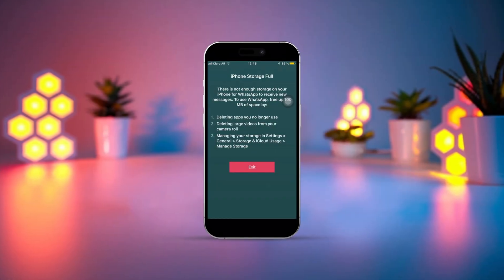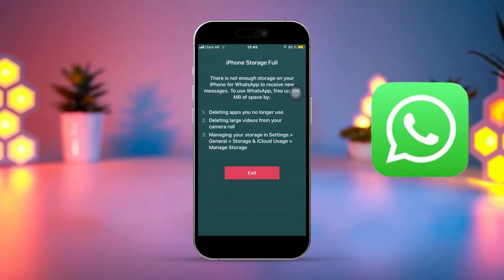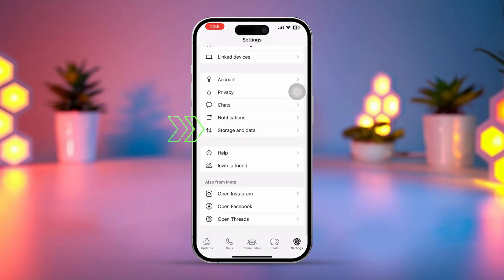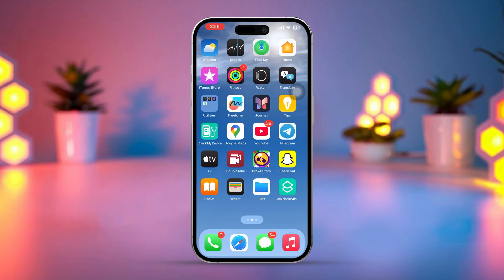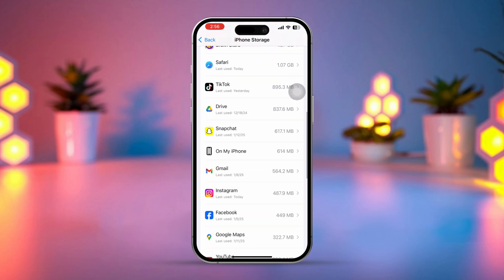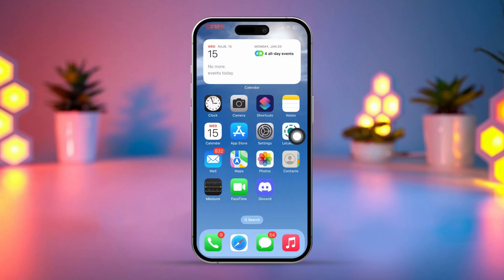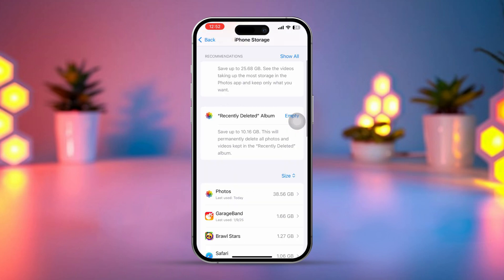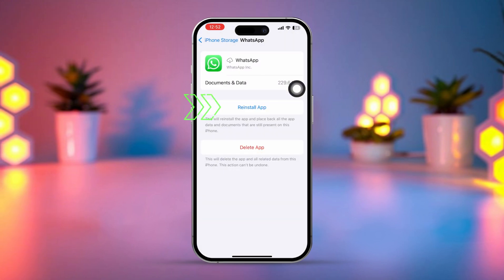How to Fix WhatsApp Storage Full Issues on iPhone | Storage Full Problem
Wanna know how to fix WhatsApp’s storage full issue on your iPhone? Don’t worry! If you’re seeing ‘WhatsApp storage full’ or running into a storage space problem, in today’s video, I’ll show you how to fix the WhatsApp storage problem and free up space by managing your app storage and media files. Whether you're dealing with WhatsApp storage space running out or just need help clearing up some room, this video is the full tutorial. So let’s get started.

00:01- Video intro
00:07- Solution 1: Clear WhatsApp Storage and Data
00:25- Solution 2: Free Up iPhone Storage
00:46- Solution 3: Clear WhatsApp Cache
01:02- Solution End